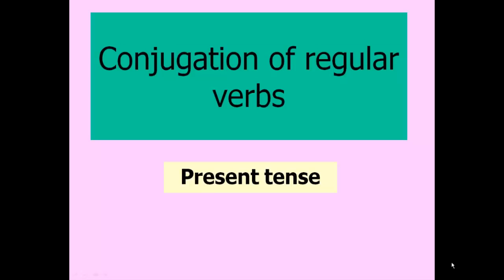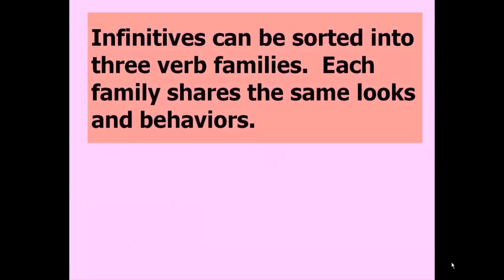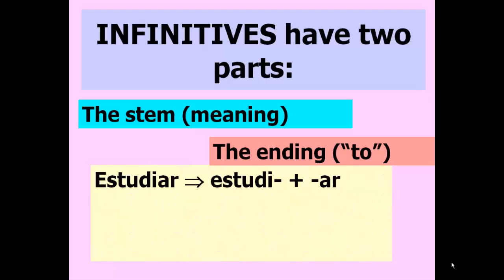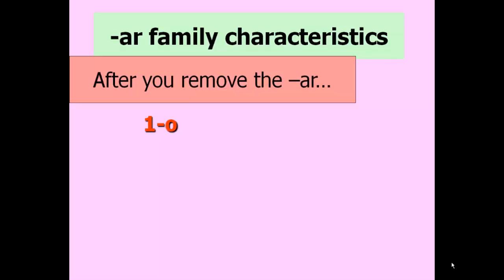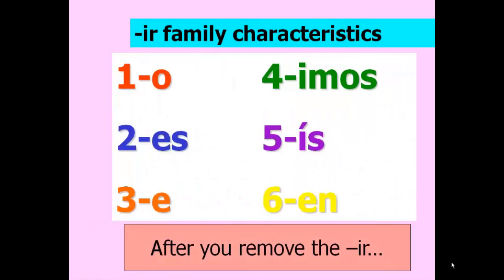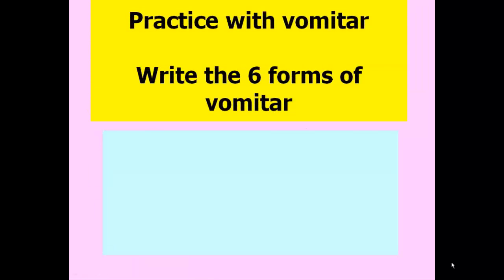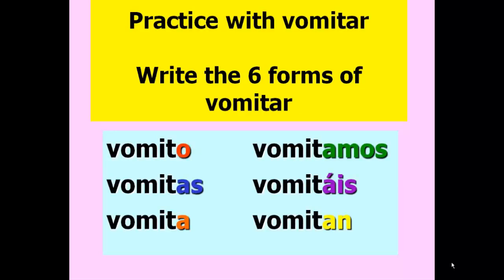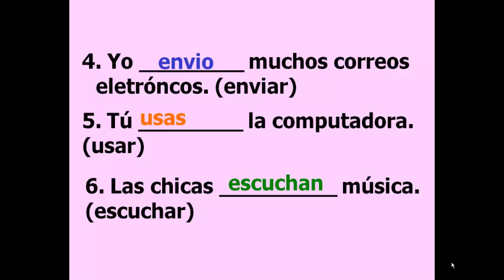3.7 Present tense of regular -ar verbs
I 3.7 present tense of regular 'ar verbs